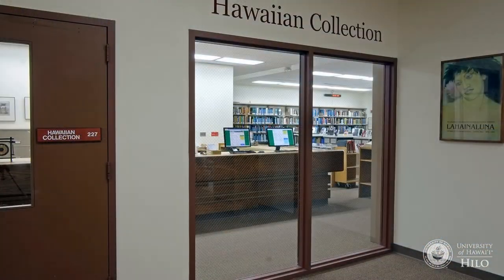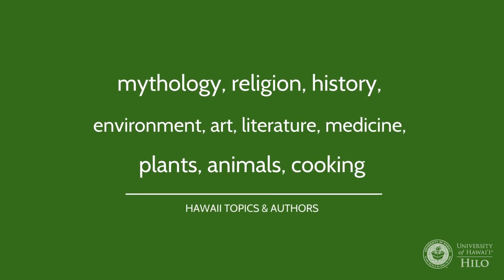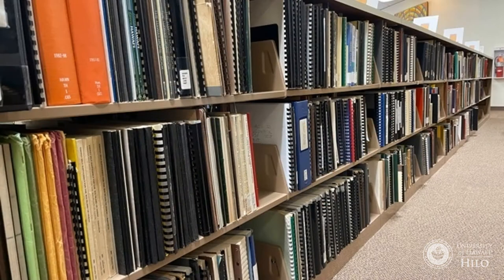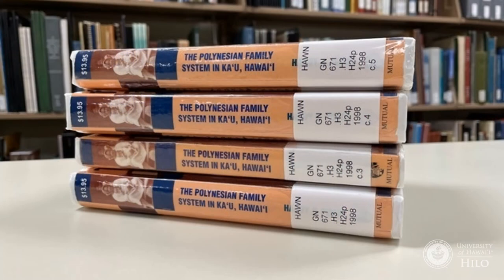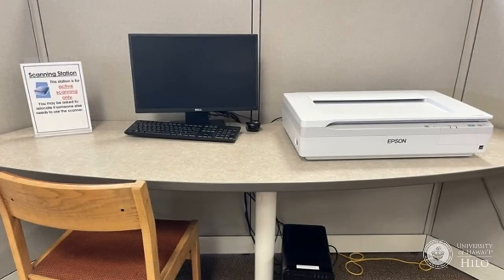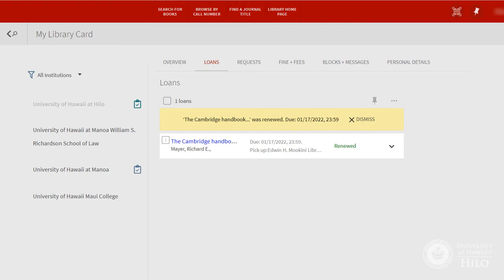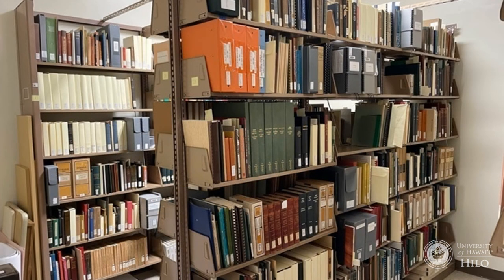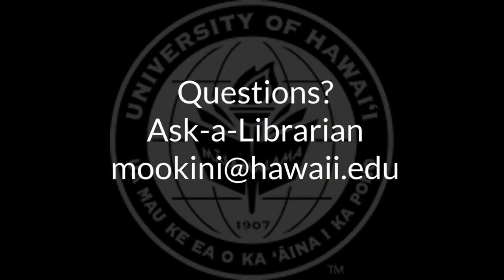Hawaiian Collection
Locating and borrowing materials from the Hawaiian Collection.
Amy Saxton & Brian Bays
Edwin H. Mookini Library, University of Hawaii at Hilo